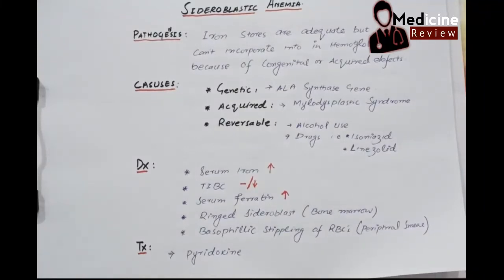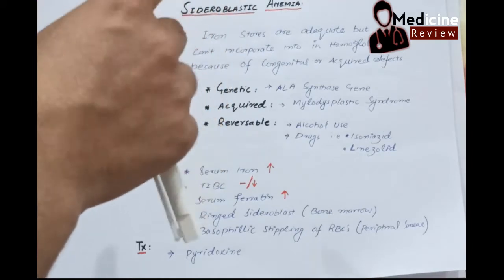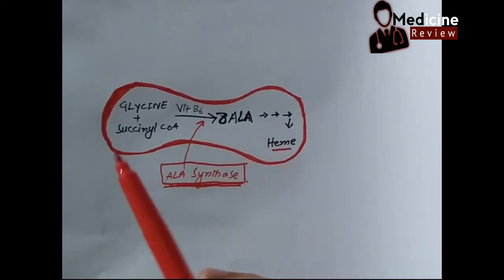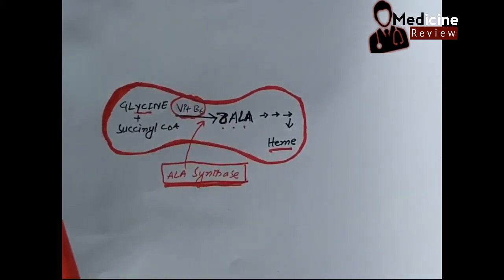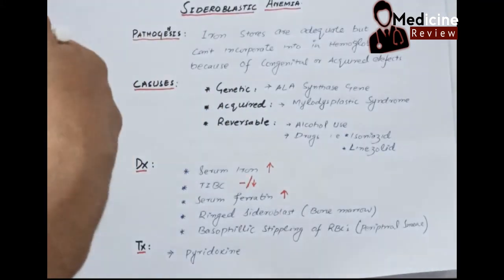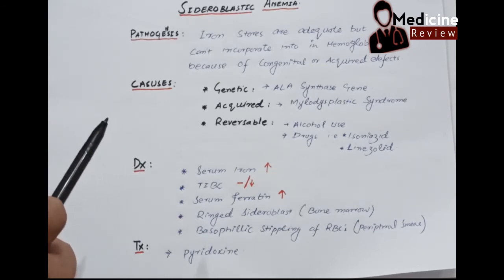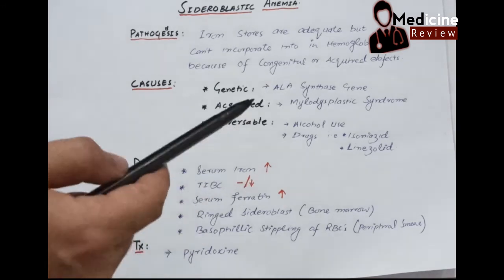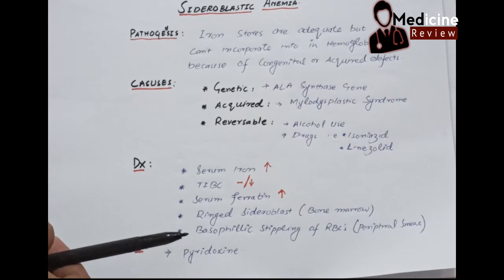sidroblastic anemia | pathology |hematology |english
is a short video about sidroblastic anemia in english langauge hand write notes wih conceptual exlaination by Dr Usman akhtar